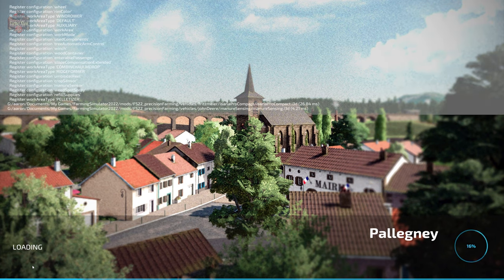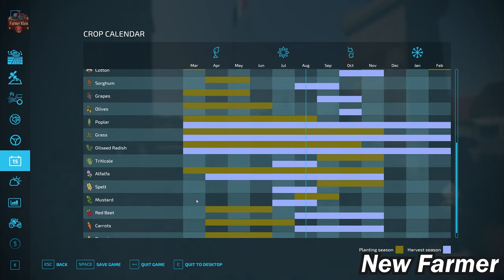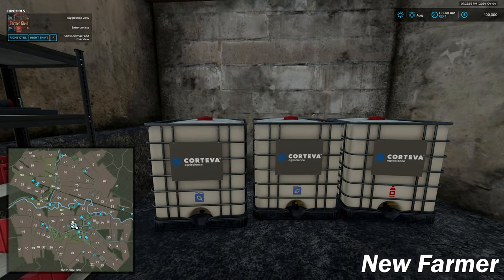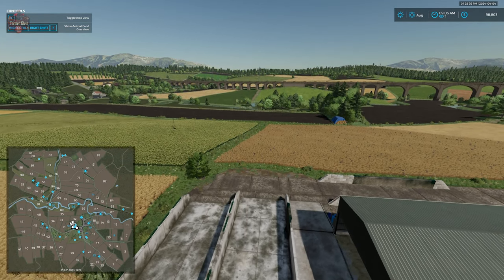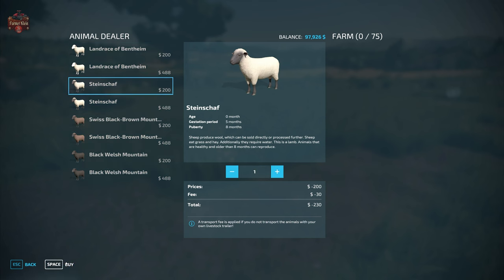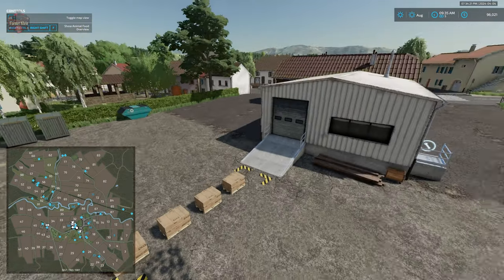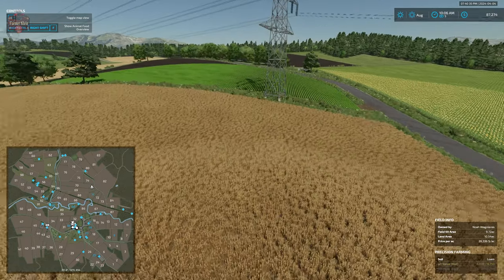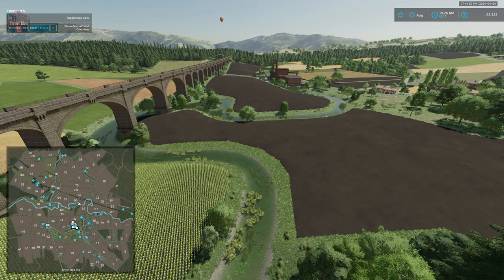Pallegney | Map Tour | Farming Simulator 22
00:00:00 Start
00:00:22 Intro
00:02:43 PDA, Sell points, Starting land
00:07:48 Starting Equipment
00:09:33 Farm tour
00:13:13 Custom Production Overview
00:14:17 Fly Over

Welcome to French Lorraine! Shared between agricultural plains and wooded groves, rediscover agriculture, livestock, and forestry. This map consists of 2 typical farms of the region, one in an old farmhouse with modern extensions, the other, a large agricultural building perched on a mountainside. Numerous new factories are available. A completely new village gathers points of sale, farms, and production facilities. This map consists of 86 fields of crops, about ten forest plots, and a stream called the Dubion. Several innovations come with this map :
- The roofs of houses get wet during rain.
- Roads get wet, dry, and frost over in winter.
- You may see puddles of water in certain fields.
- Some factories have new functions like the sawmill or mills.
- Two new agricultural cooperatives.
- New crops such as mustard, triticale, and alfalfa.
- A crane for transporting wood to the sawmill or to the Fretodis center.
- An area to build your own farm.
- Cheese production directly on the farm or in the communal dairy.
- A secret quest about the history of a funny animal from the Vosges.
- And a whole multitude of new decors like the mechanic, the Claas dealership, the livestock trader, the water tower, etc.

This card works with the FS22 Manure Systeme.

Manufacturer NONE
Category Map
Author MA7Studio
Size 813.35 MB
Version 1.0.0.0
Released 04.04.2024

Games and Online Game Stores

Giants Software - Partner Code: FarmerKlein